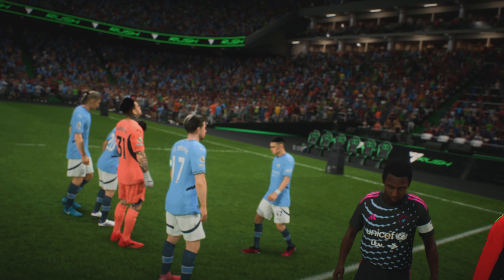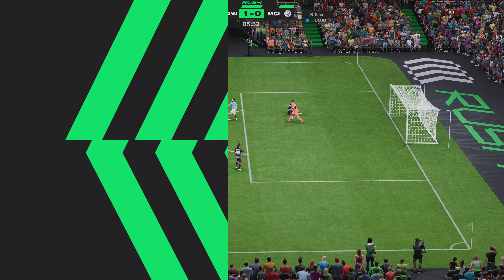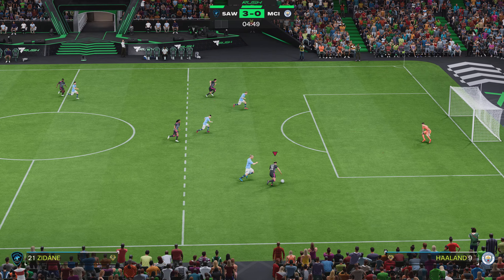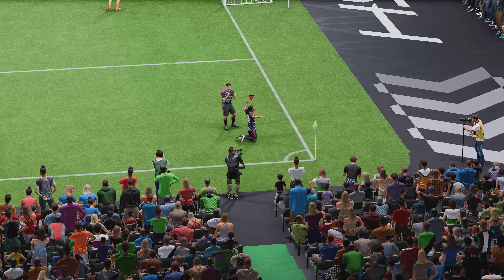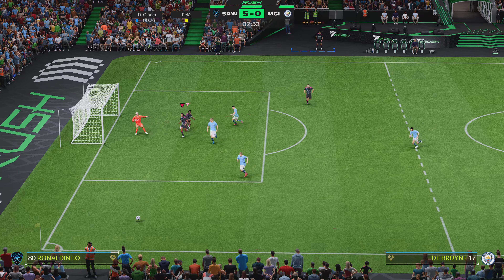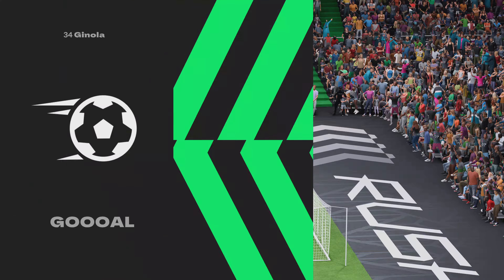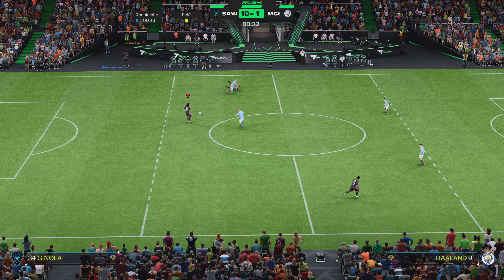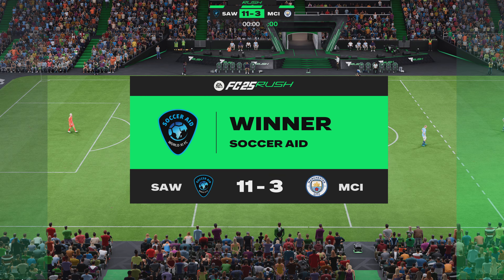Soccer Aid vs Manchester City | FC 25 Rush | PS5™ [4K60]